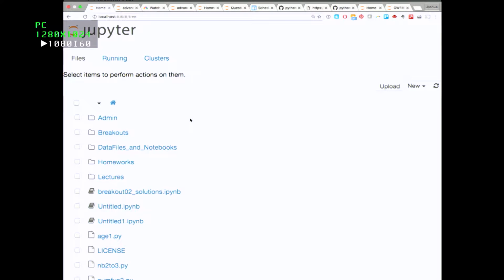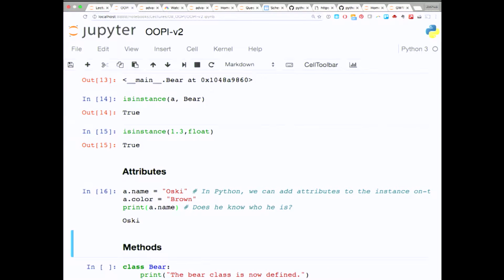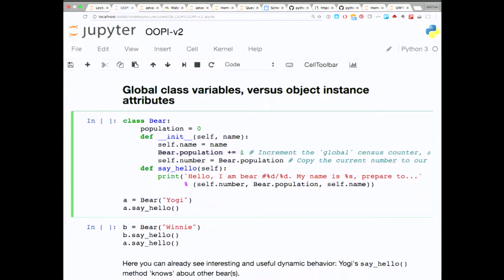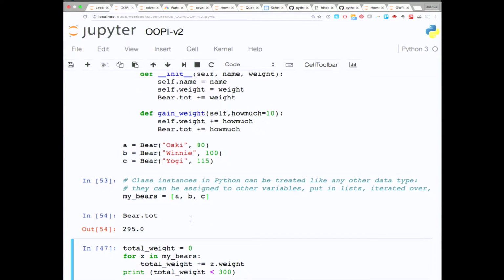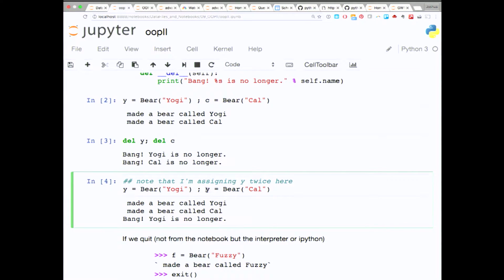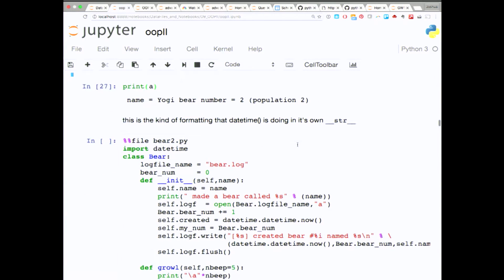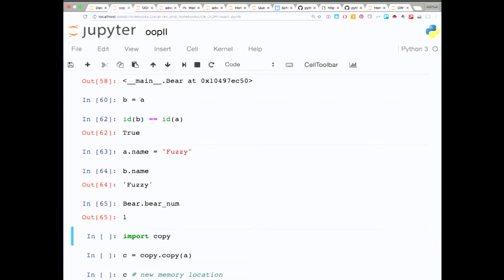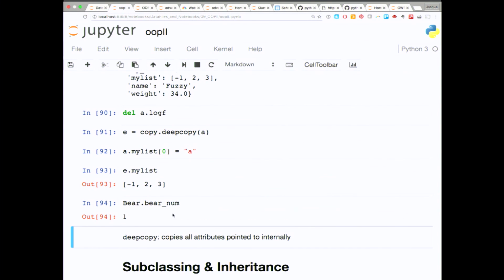Python Boot Camp Fall 2016_Part 9_Object Oriented Programming